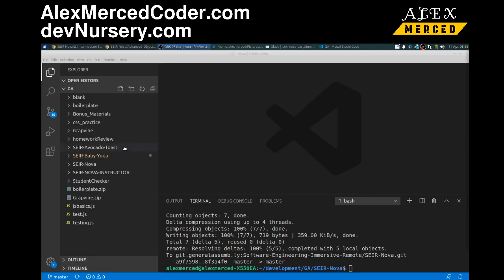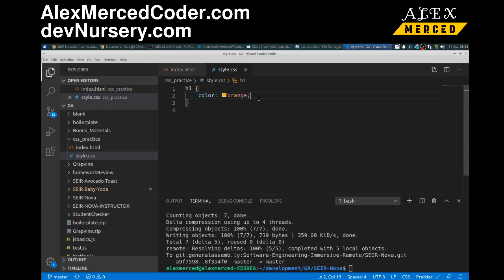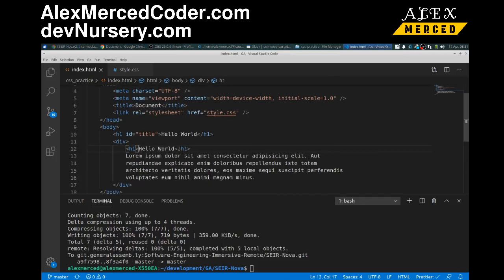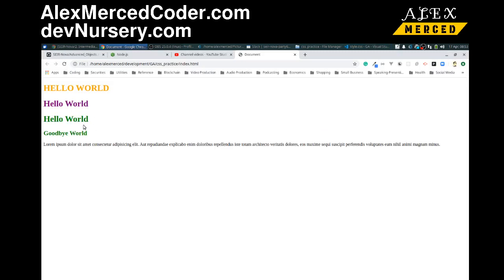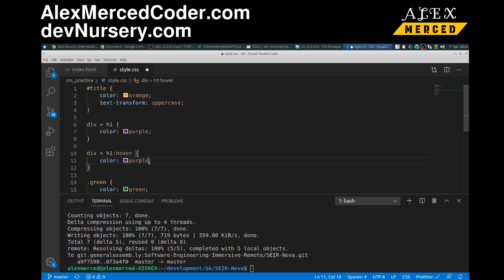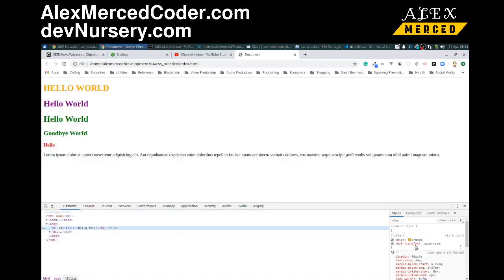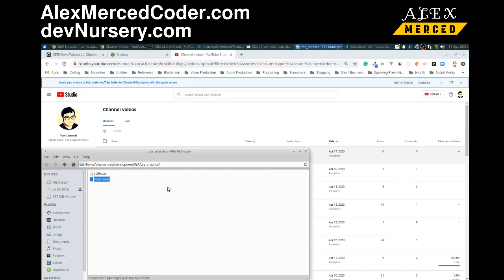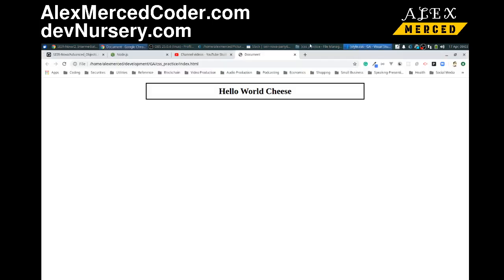AM Coder - Basic Intro to CSS (Setup, Selectors, Color, Hover, Padding, Margin)